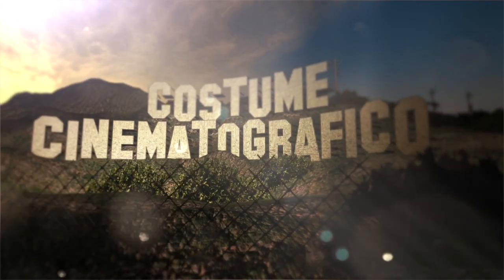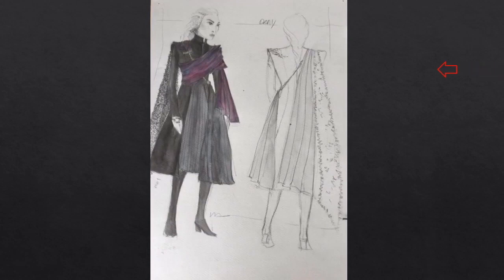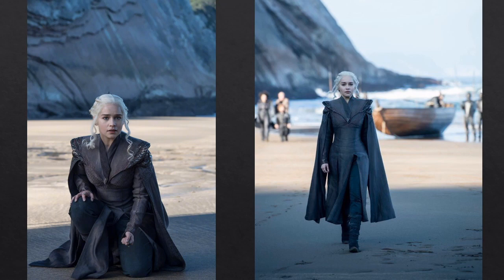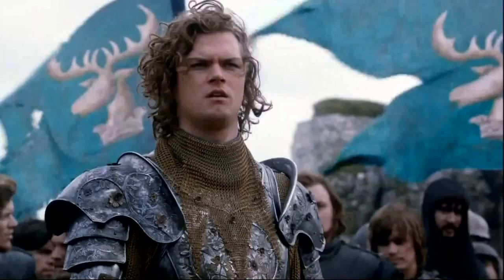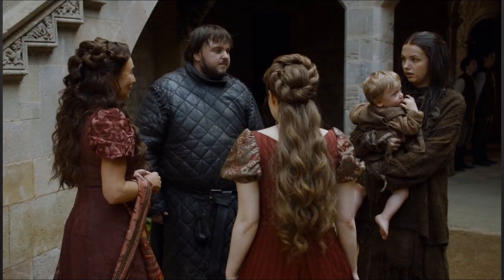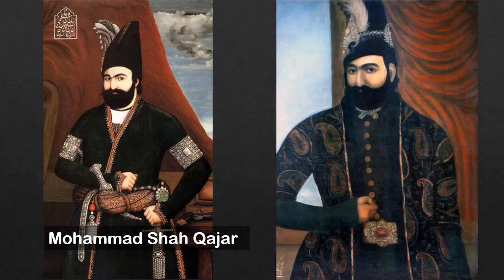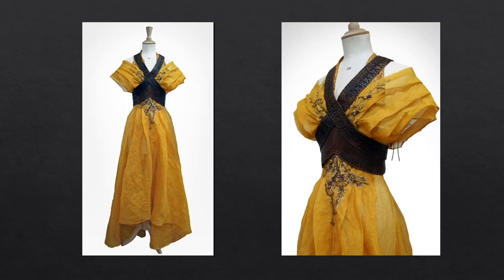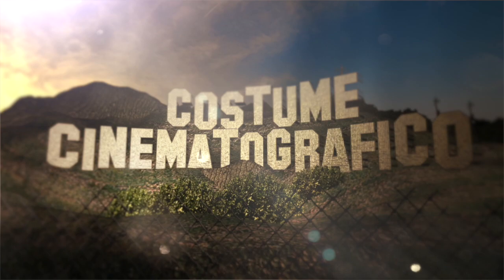The Costumes of Westeros Part IV (House Baratheon, House Tyrell, House Martell) Game of Thones #13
The 4th and final episode in the Costumes of Westerns from the HBO series Game of Thrones. *Major Spoilers for all 6 seasons and some from the Teaser and previews from Season 7*

👕NEW! Purchase my Game of Thrones graphic tees exclusive to Costume CO (I make a small percentage at no additional cost to you)

Category
Entertainment
License